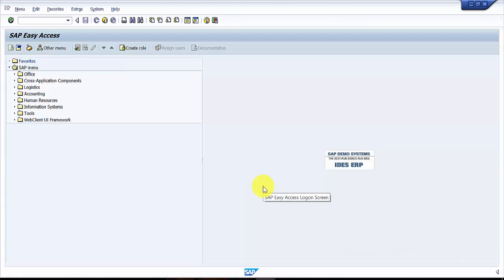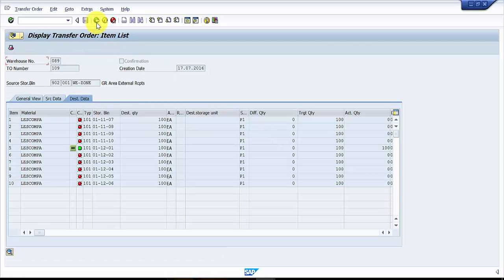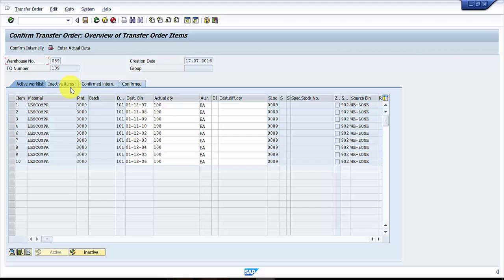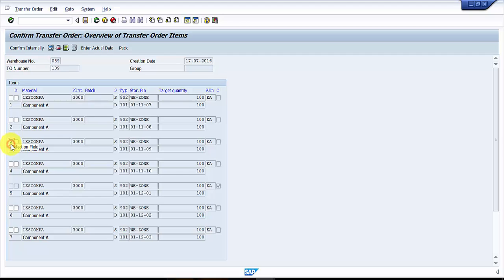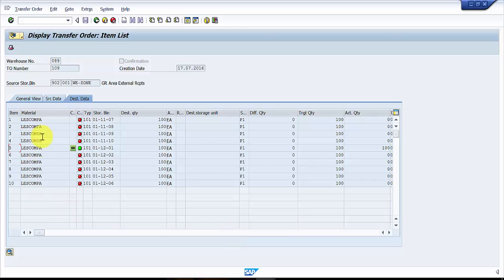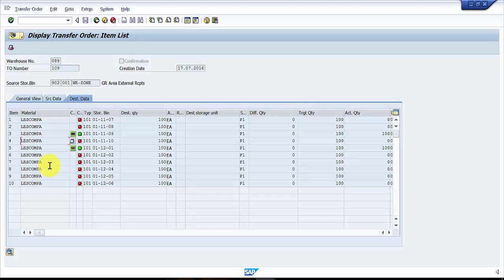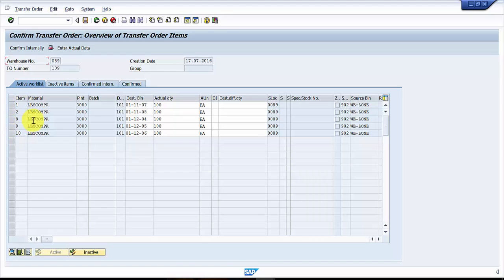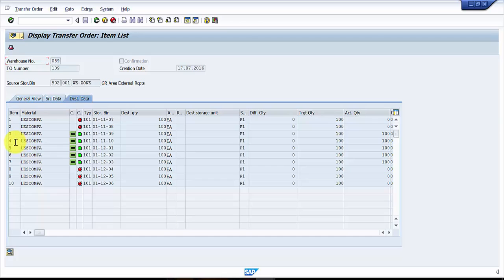How to confirm Multiple Line Items in a Transfer Order LT12 - SAP WM ViDEOS